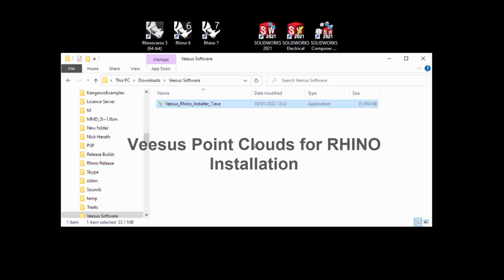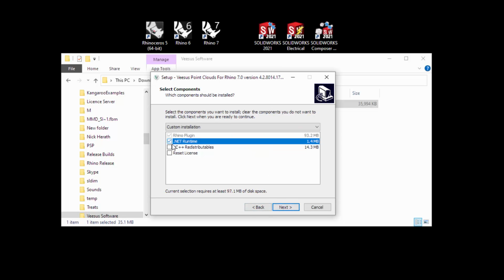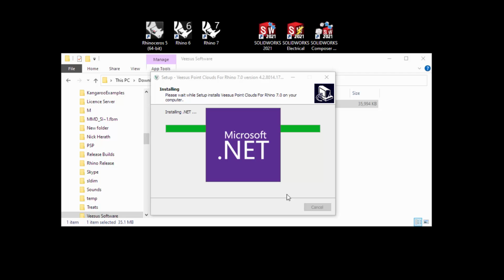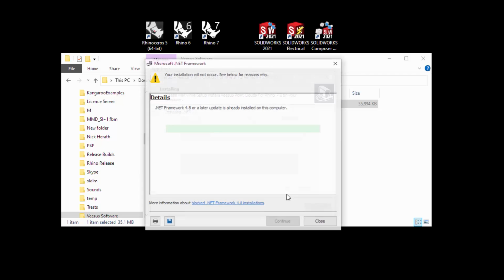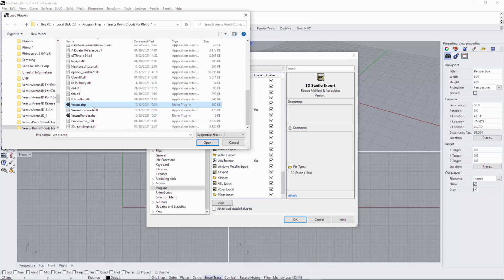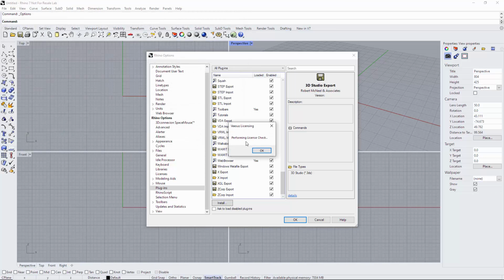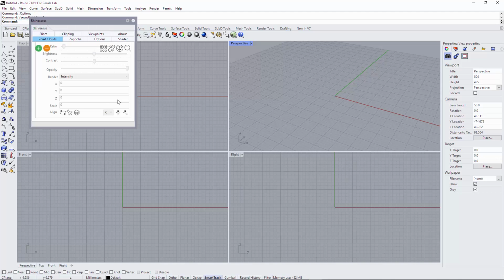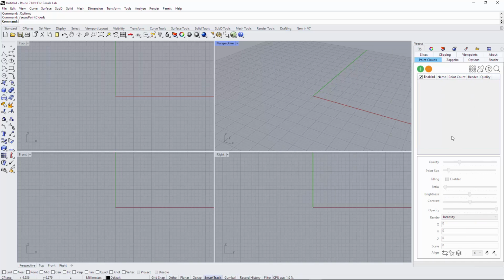Installing Veesus Point Clouds for Rhino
How to install the Veesus plugin for Rhino to enable limitless point clouds to be loaded.  This video is for Rhino 7 so there are slight differences if installing on Rhino 5 or 6.